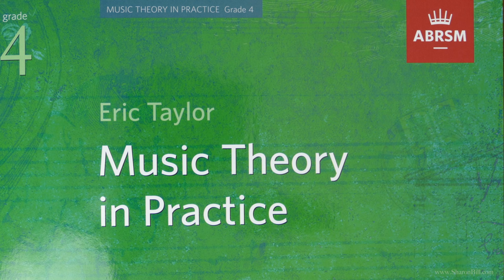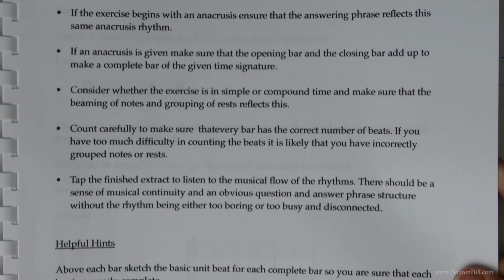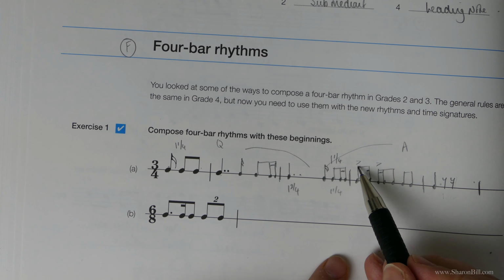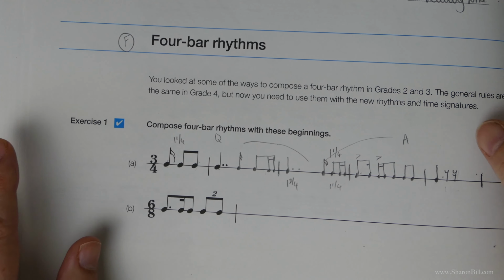ABRSM Grade 4 Music Theory Section F Four-Part Rhythms with Sharon Bill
Welcome to my Music Theory Tutorials. In this music theory lesson I explain the sixth Chapter in ABRSM Music Theory in Practice Grade 4. In this tutorial I explain how to compose four bar rhythms with an anacrusis.